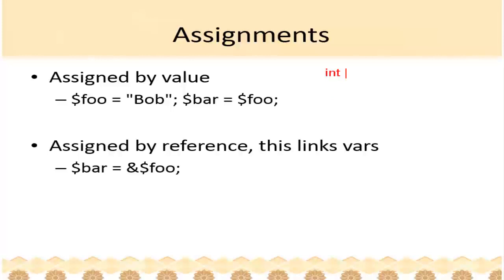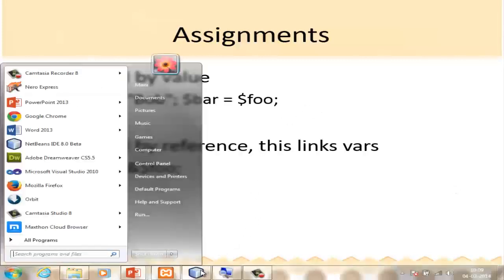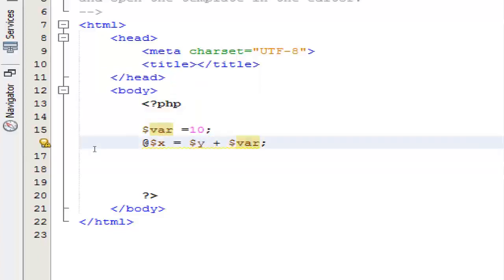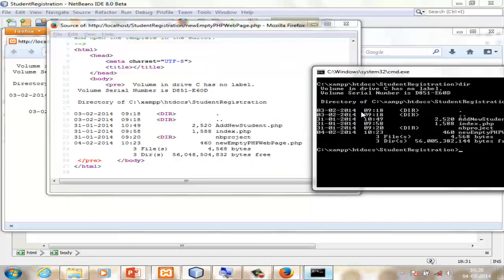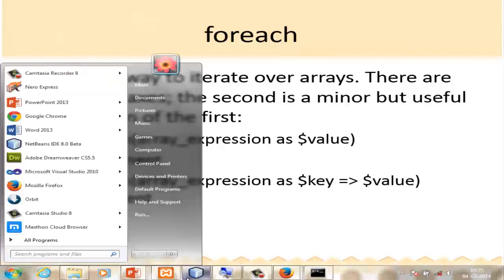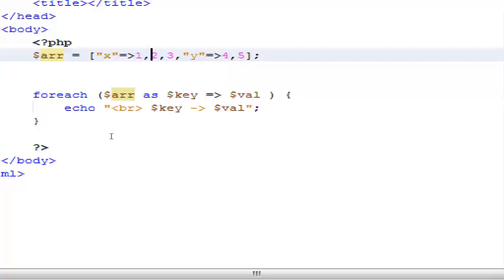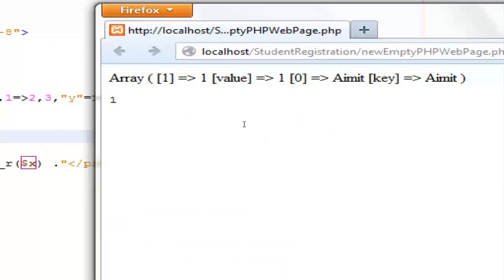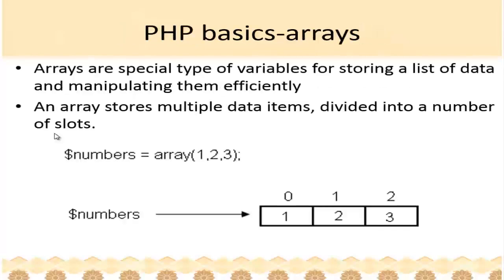Program Constructs in PHP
In this session we will learn about PHP data types